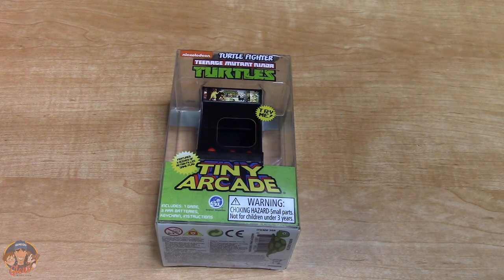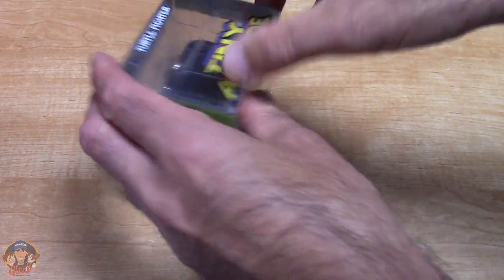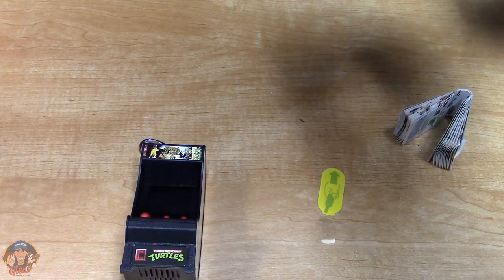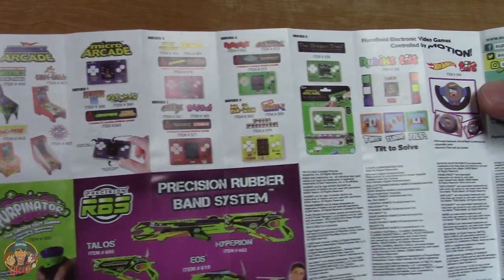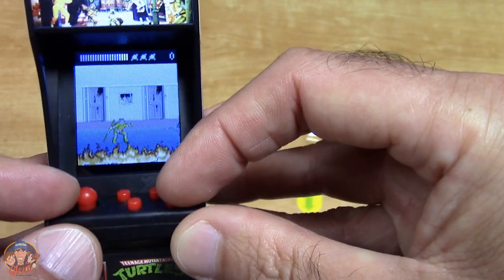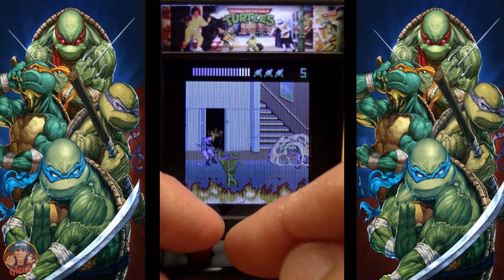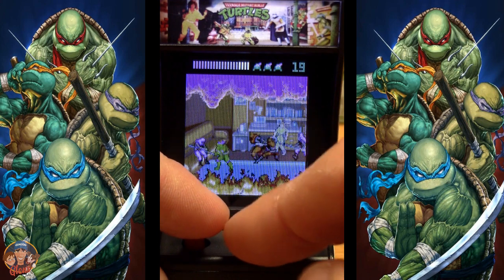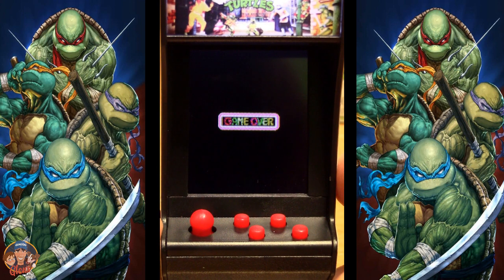TMNT Tiny Arcade by Super Impulse - Unboxing and Review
Today we will be looking at the brand new Tiny Arcade - Teenage Mutant Ninja Turtles.  These range from $12.88 at Wal-Mart to $19.99 at Cracker Barrel and up to $24.99 on eBay or Amazon.

TMNT unit =

GRS Products on Amazon
Arcade1UP Spinner =
Arcade1UP Colored Spinner Tops =
GRS 12 in 1 Board =
GRS v3 Trackball = Coming soon
Original GRS TRON Flight Stick =
AtGames GRS TRON add-on Kit =
GRS UBS only Button Hole Spinner =
GRS Atari Star Wars Arcade USB Flight Yoke =

The AMAZON store for your Arcade1UP spinner v2, trackballe v2, and 12 in 1 board pleasure.

Look for my GRS Star War's Yoke on Kickstarter

DIY Retro Arcade!